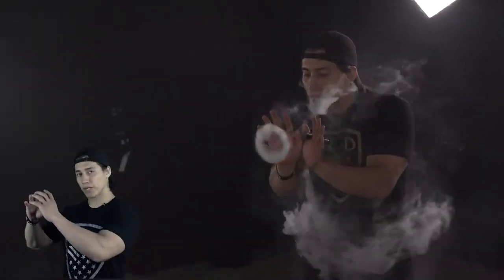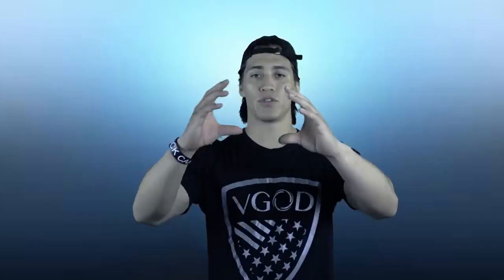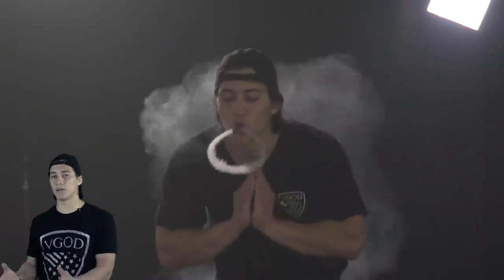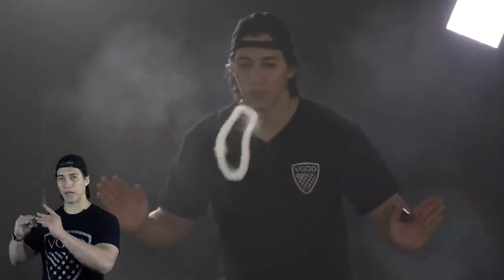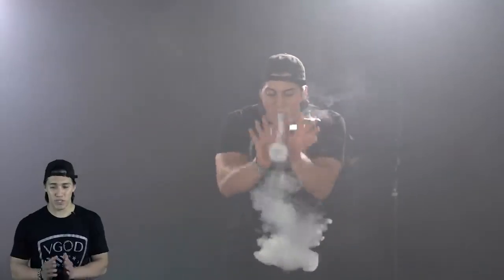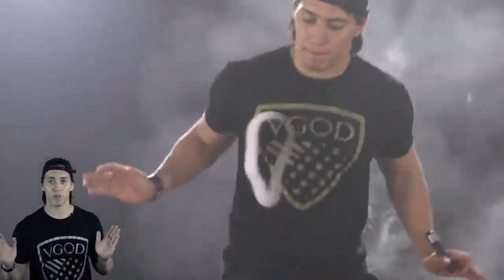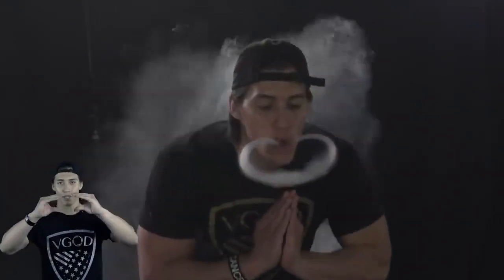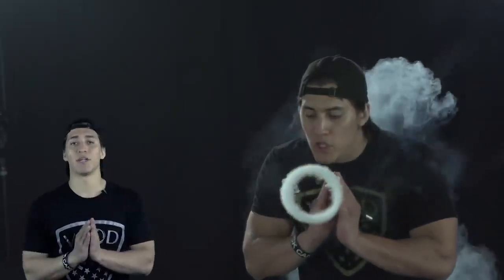VGOD Vape Trick Tutorials Pull Split